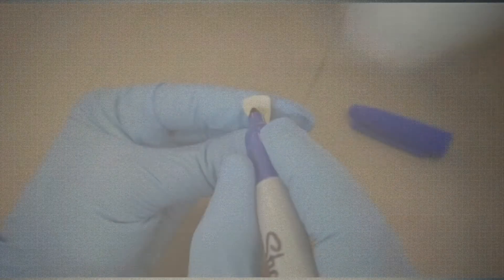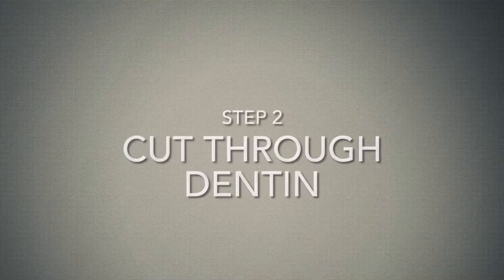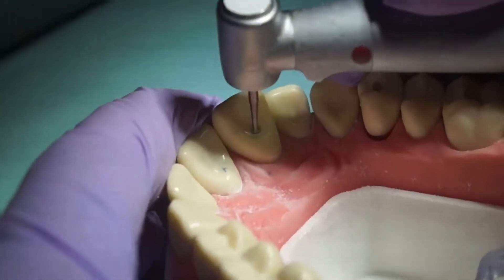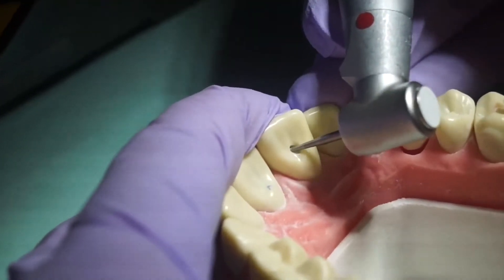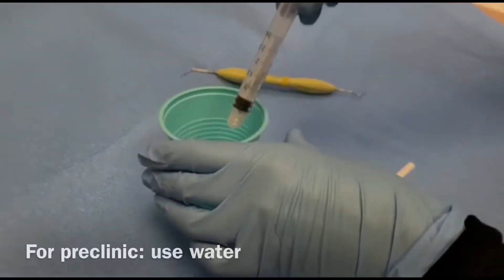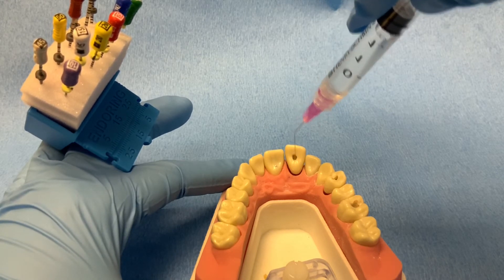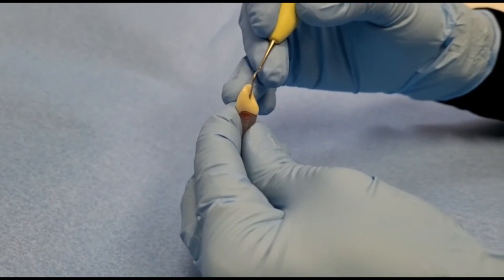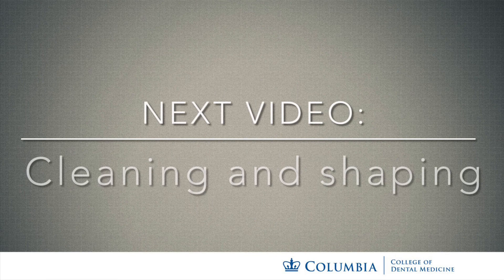Coronal Access (Maxillary Central Incisor)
Pre-clinical endodontics videos for dental students